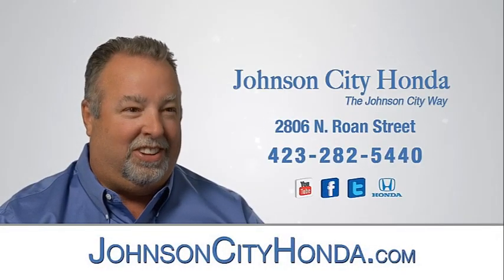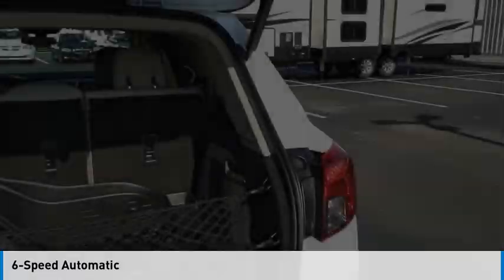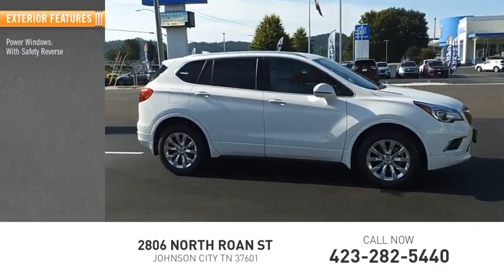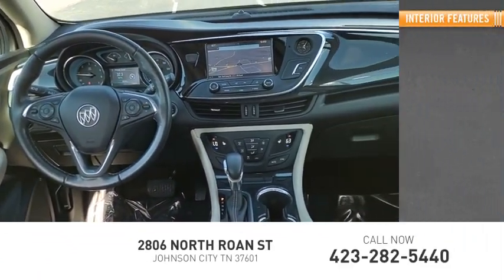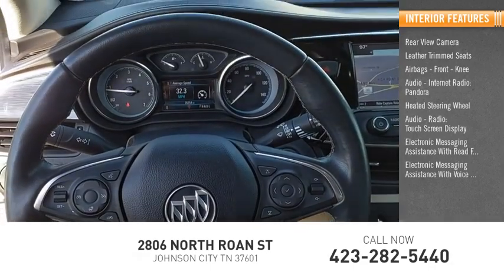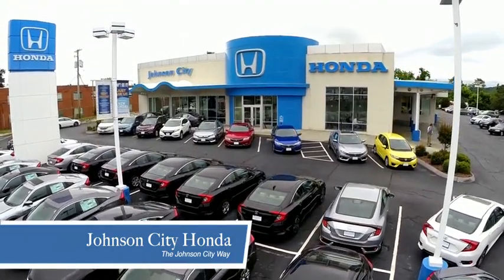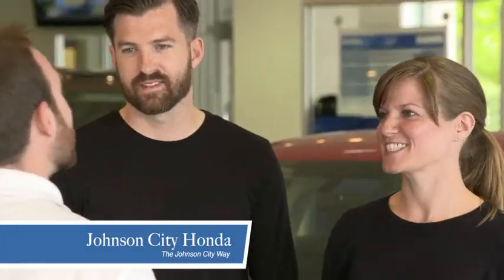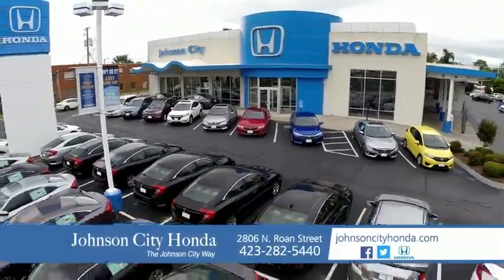2018 Buick Envision Essence Used H53332A